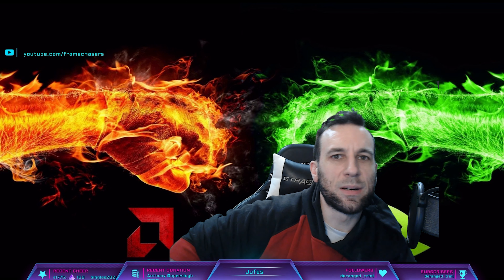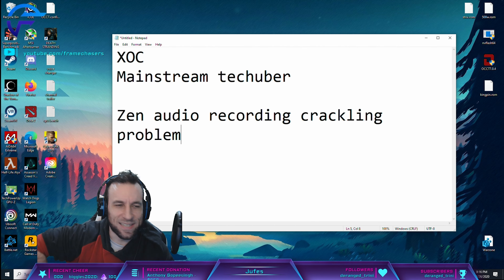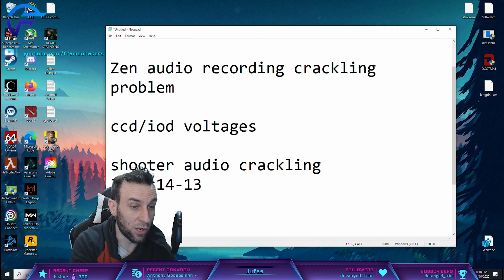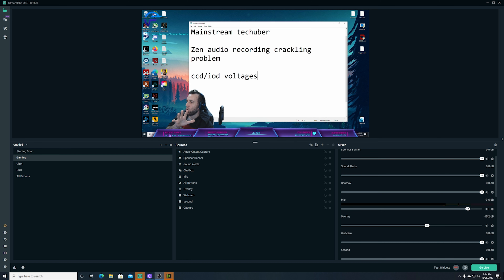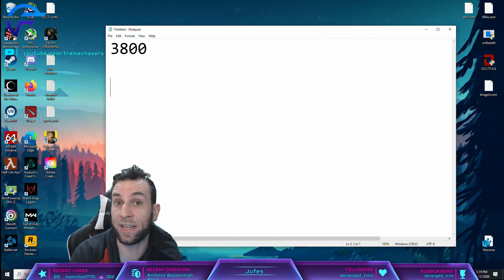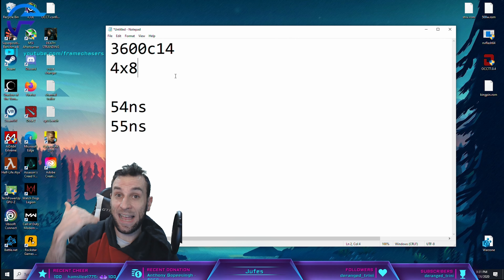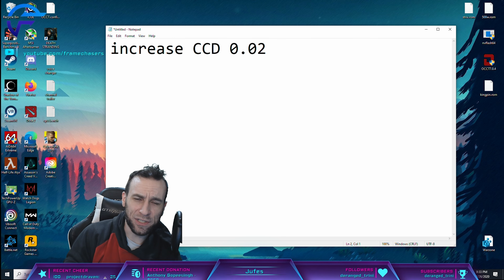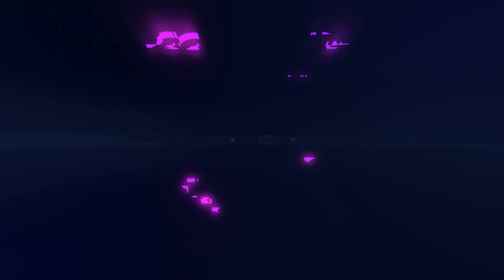Fastest way to OVERCLOCK Ryzen 5000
One trick that will save you HOURS of time when tuning your zen 3 system.

Join the community over on twitch, facebook gaming, and discord to talk tech and play some games with fellow frame chasers Tuesdays 6PM Saturdays 1PM PST.